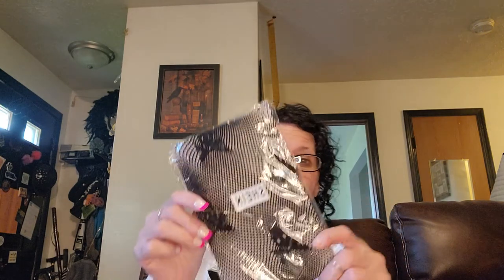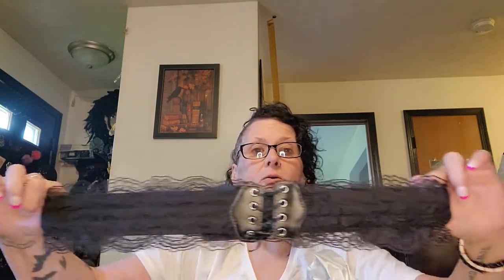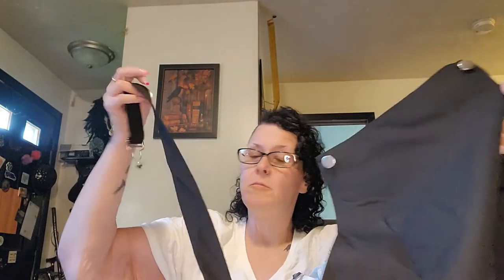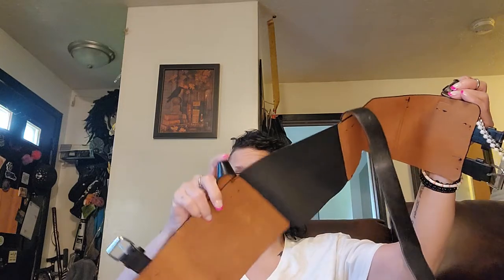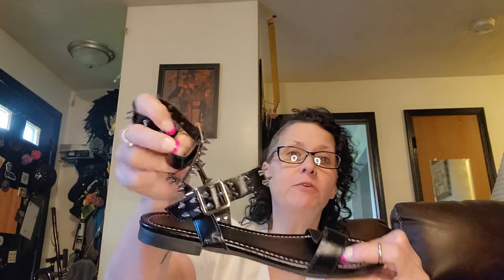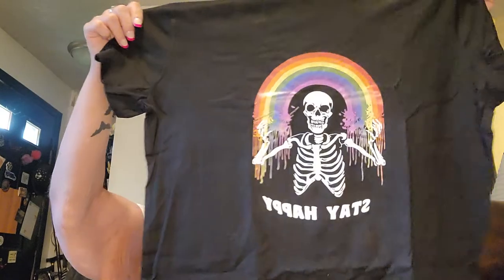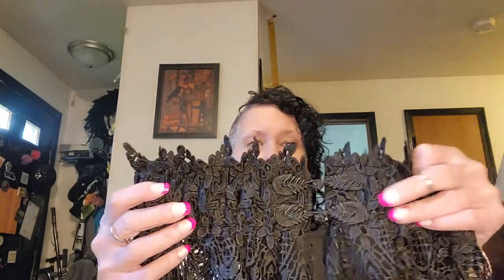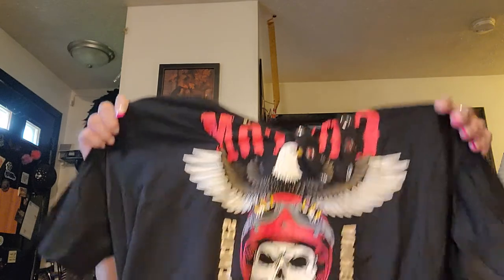Big Shein Haul! Goth/Alternative